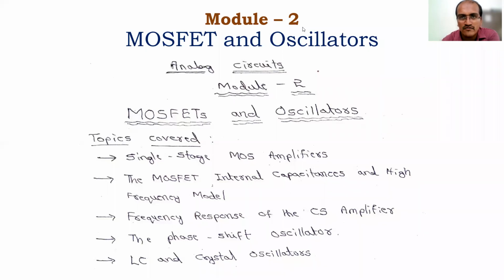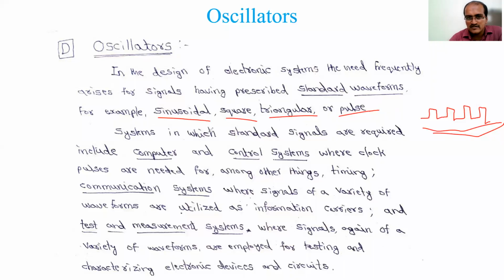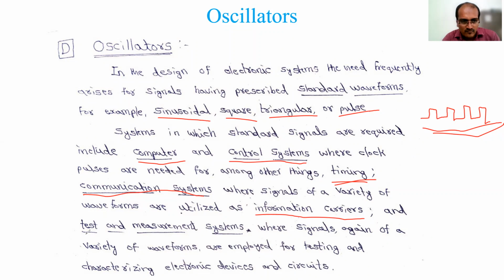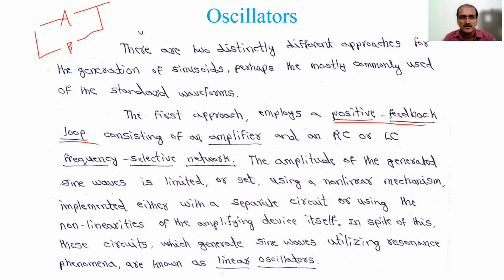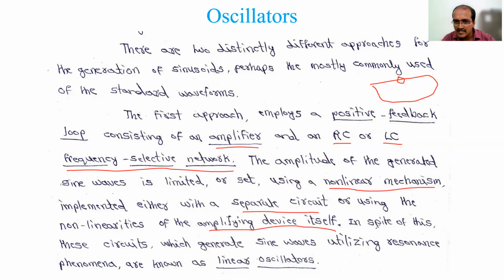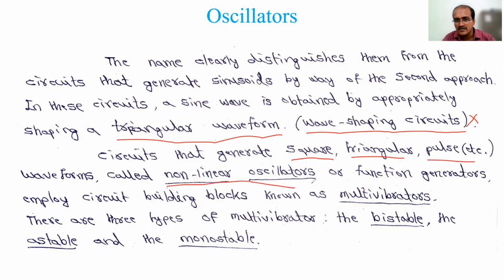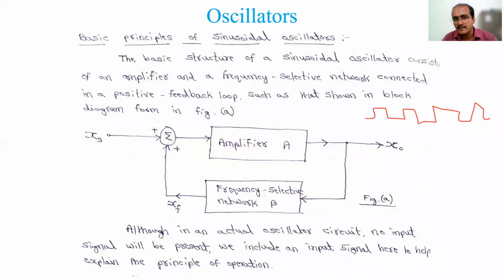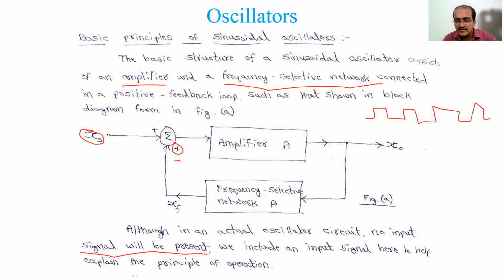Lecture 26_Analog Circuits (18EC42) | Introduction to Oscillators | VTU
This Video covers the introduction of Oscillators in brief.